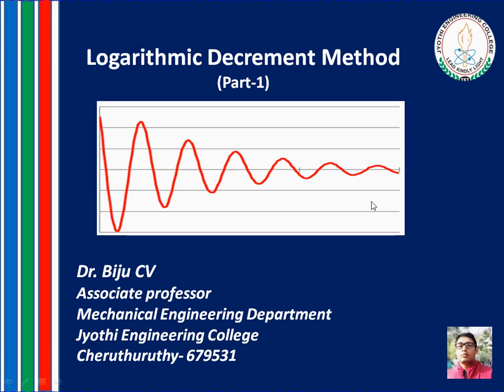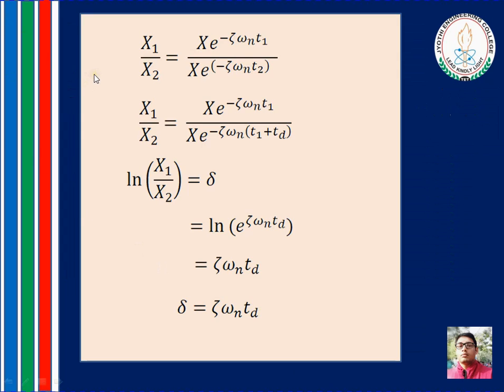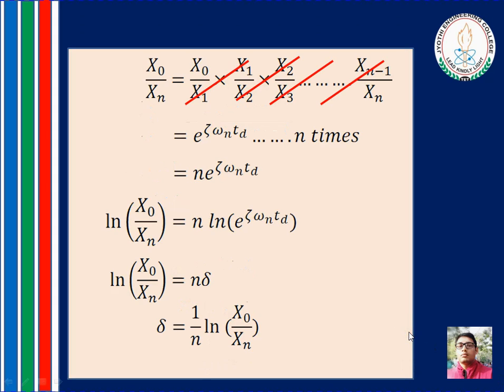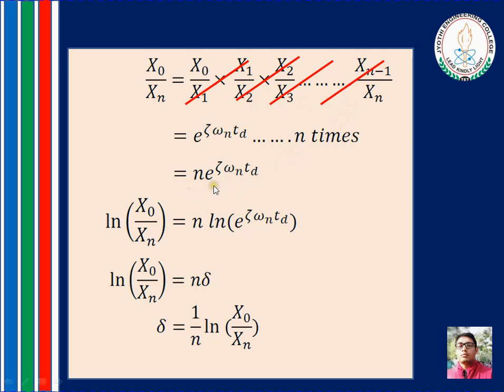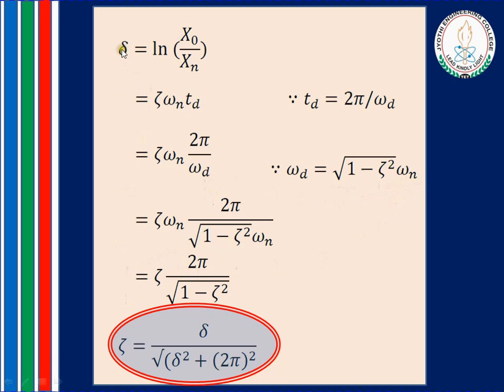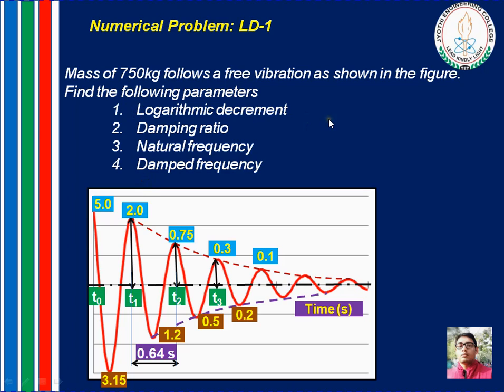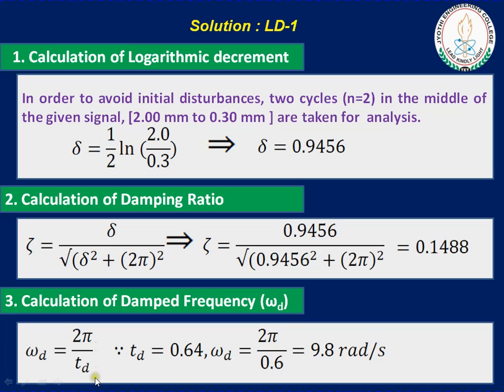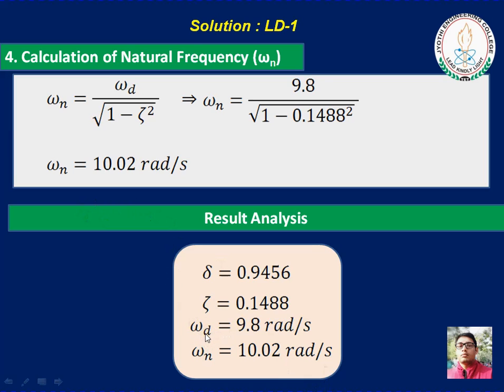Logarithmic decrement_Dynamics of Machinery